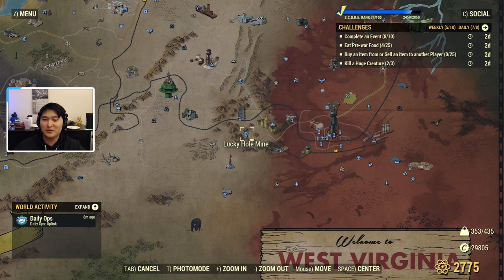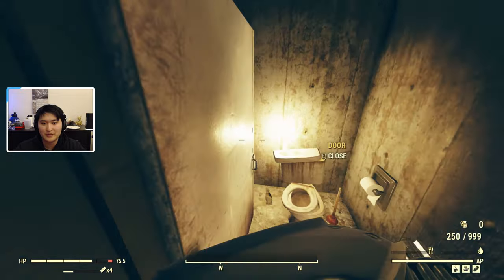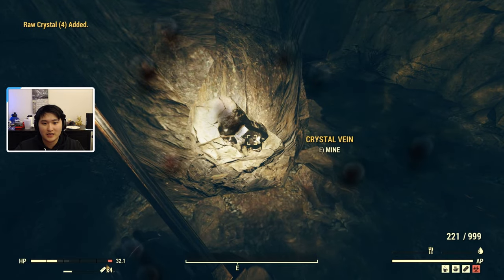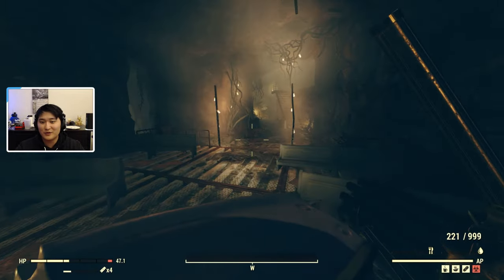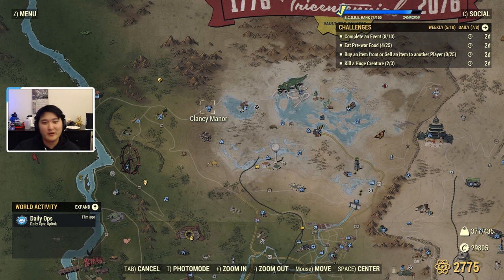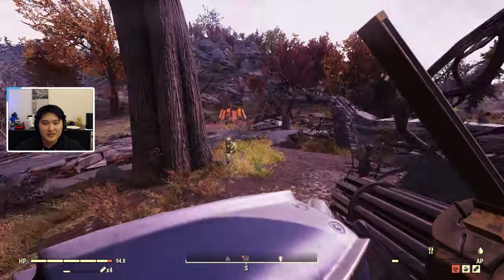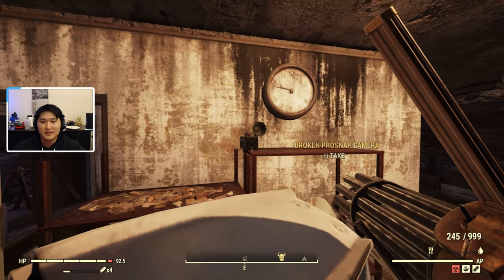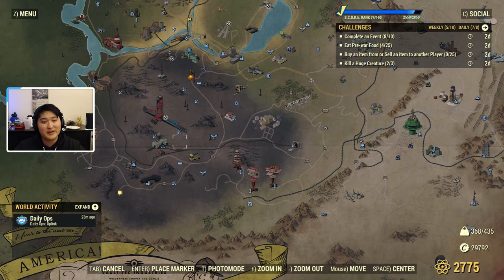How to get CRYSTAL in FALLOUT 76 | Crystal Junk Farming Guide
Today I showcase a couple ways to get crystal in Fallout 76. You can collect crystal ore and smelt it down using acid or you can collect junk and scrap it down into crystal. If you prefer more passive methods then you can claim a workshop that has crystal veins or move your camp to a location with a crystal vein.

Methods to get Crystal:
-Inside Lucky Hole Mine (20 crystal vein) (interior map on link above)
-Cave near top of mega-tree at Tanagra Town (13 crystal vein)

-At Clancy Manor (19 crystal liquor decanter (3), 3 broken ProSnap camera, 3? magnifying glass, 1 broken camera)
-At Black Bear Lodge (4 crystal liquor decanter (3))
-At Appalachian Antiques (4 crystal liquor decanter (3))
-“Freyja’s Haus Restaurant” at Helvetia (3 crystal liquor decanter (3))

-From floater freezer (1 floater freezer pus sac (2), 1 crystal shards)
-From Flatwoods monsters (5? crystal shards)

*Don't forget the perk card SUPER DUPER works when smelting ore at a chem station!!!

0:00 Intro
0:17 Lucky Hole Mine - Needs Acid & I recommend using excavator torso PA
3:03 Tanagra Town TLDR (more crystal ore)
3:34 Clancy Manor - Loot Junk Method
5:53 Workshops
6:14 Outro

♢If You Want to Support Me♢

♢More PoxiiPro♢